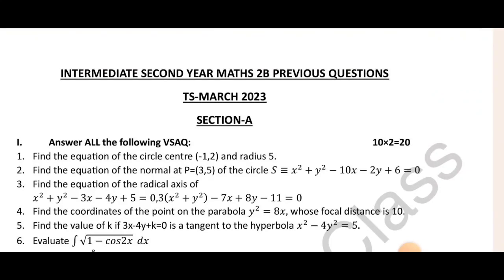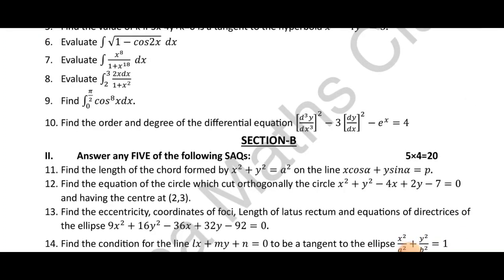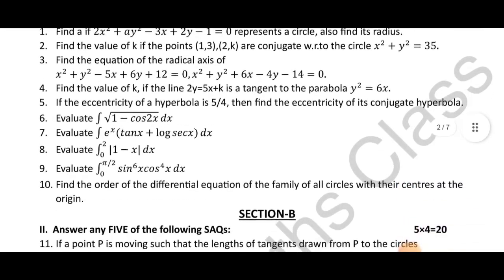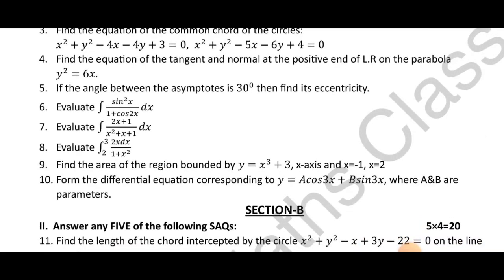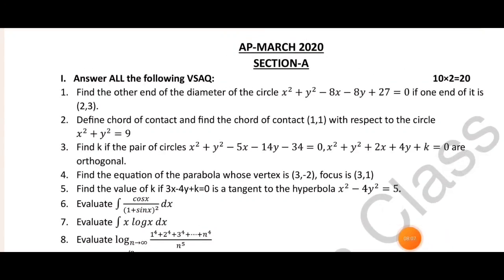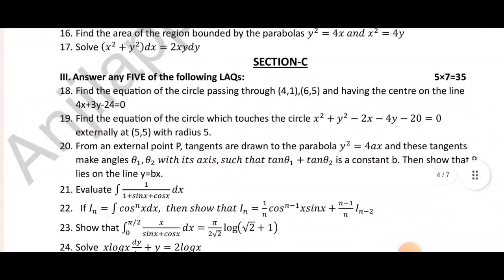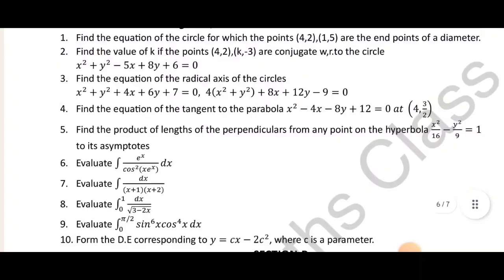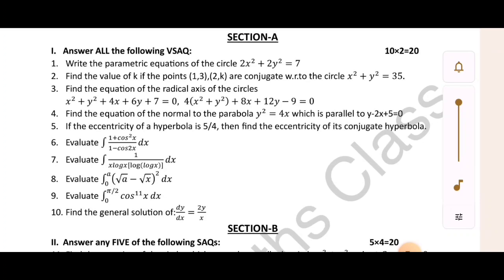2nd Year //Maths 2(B)// Previous year (2019-2023) Question papers//ఇవి నేర్చుకుంటే 60+ పక్కా